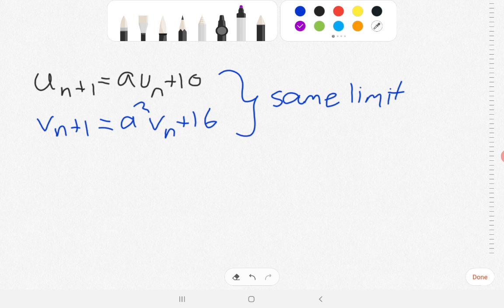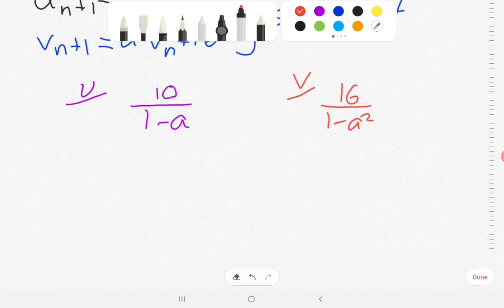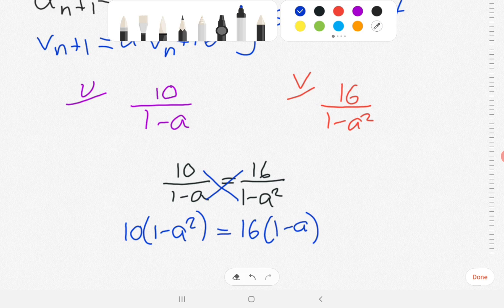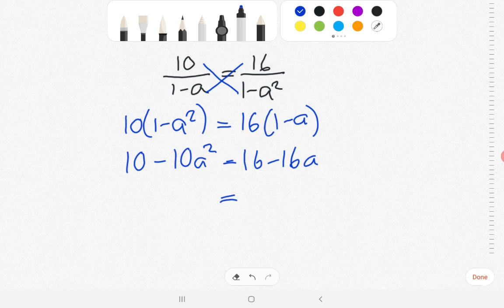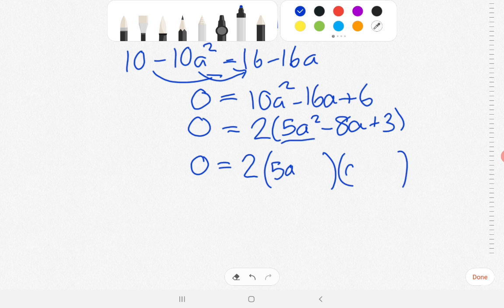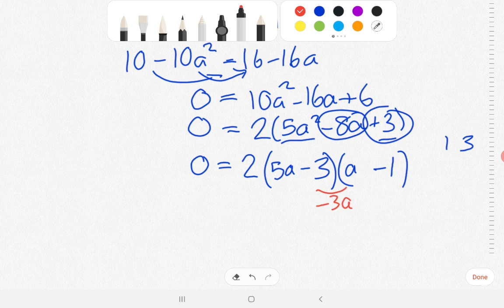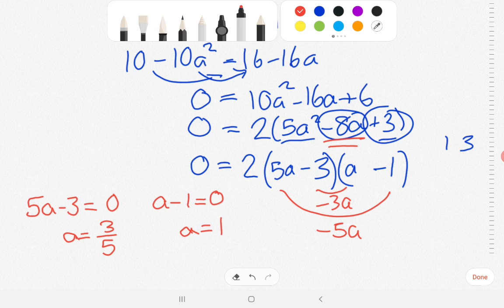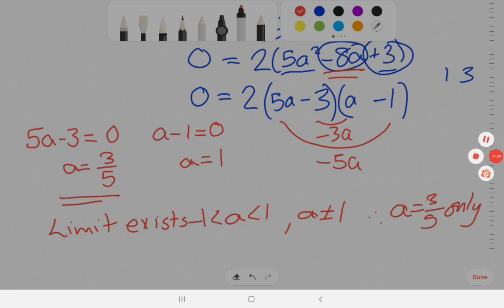Q10 RR PP